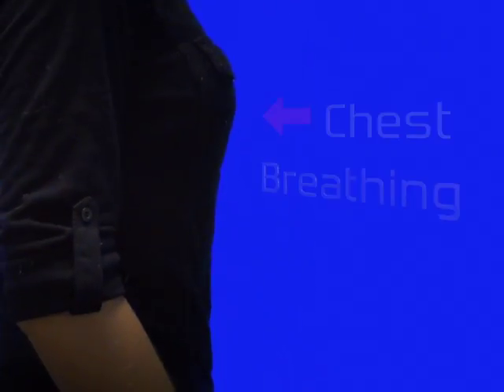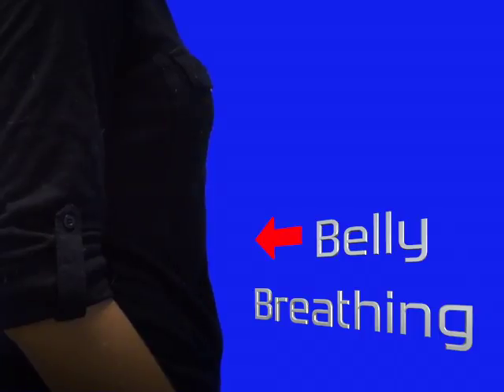MindUP Breathing (4 min)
As a part of BC's new curriculum, this video is produced in ASL to support the MindUP program and our first step to mindfulness is breathing.

For preferred length of breathing, you have 4 choices to choose from:

-2 min (primary)
-2.5 min (primary/intermediate)
-3 min (intermediate)
-4 min (secondary)